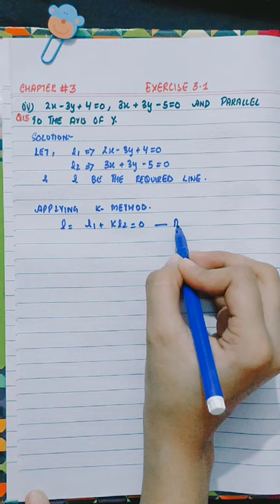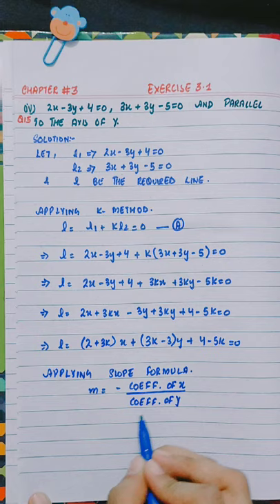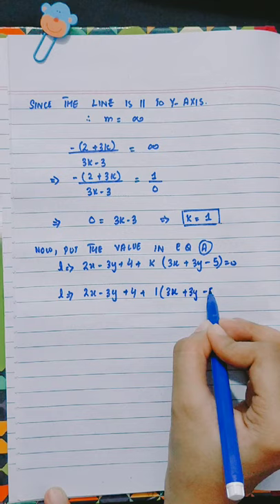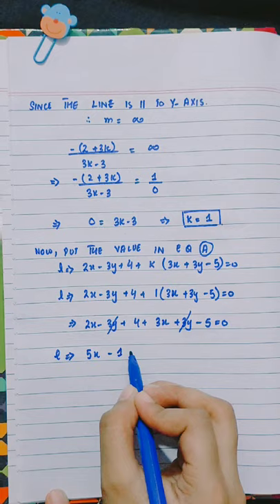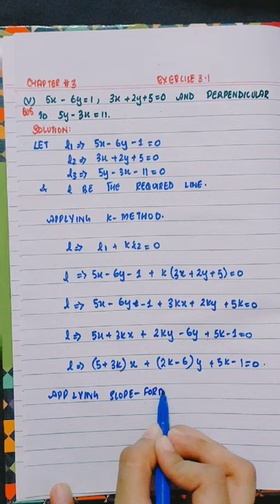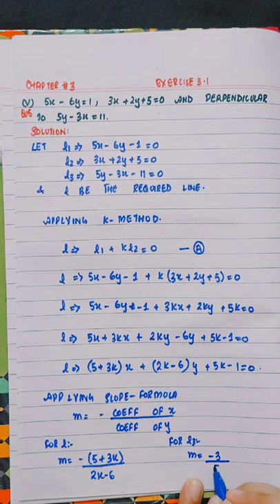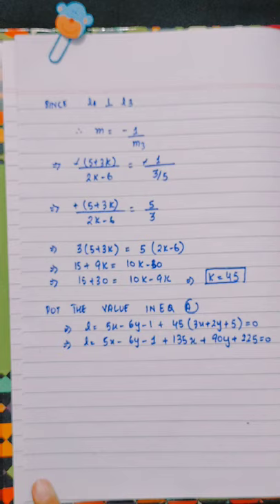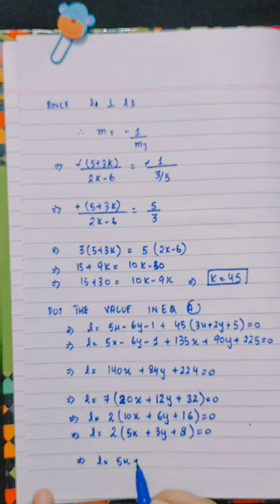XII -- Question # 15(IV & V) from Exercise 3.1 of Chapter # 3 (GENERAL EQUATIONS OF STRAIGHT LINES)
This video provides Question # 15 (IV & V) of Exercise 3.1. If you have any question, you may ask in the comments.